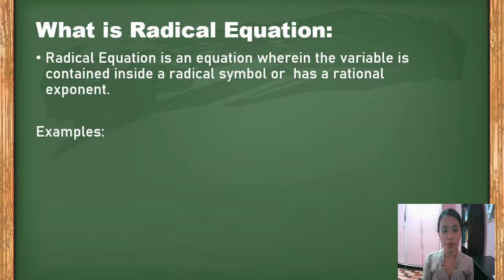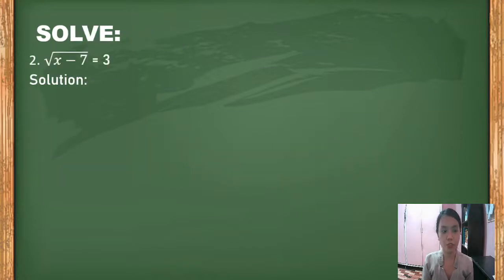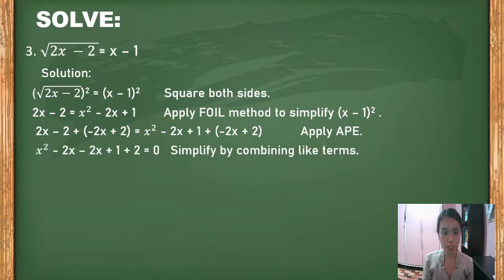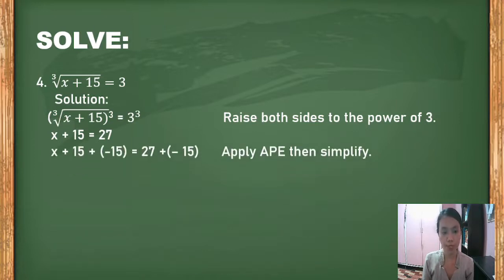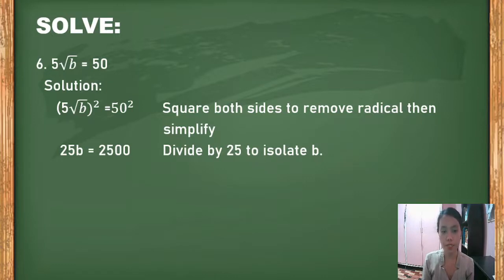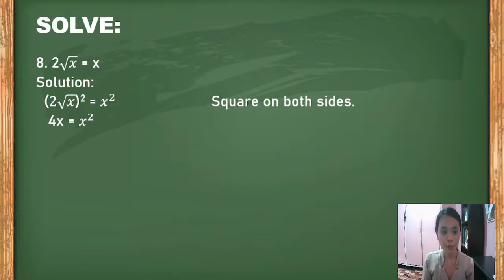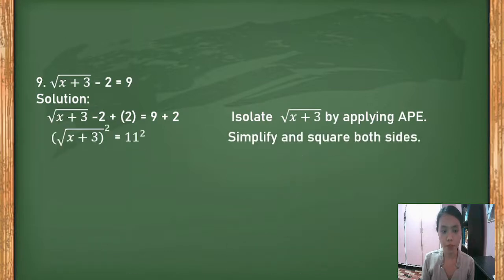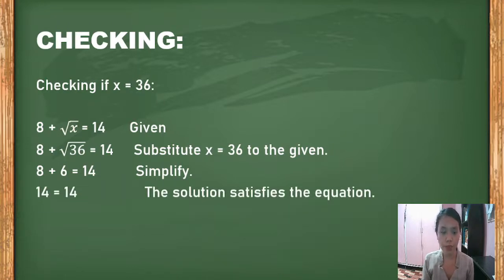Math 9 Solving Radical Equations